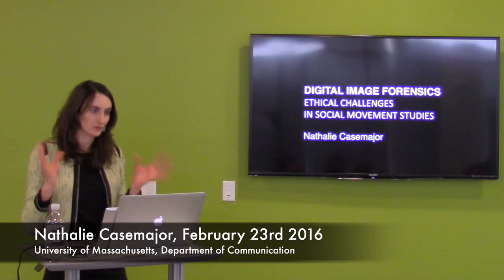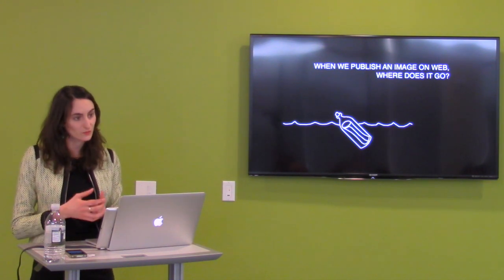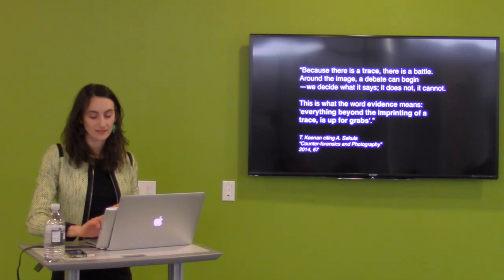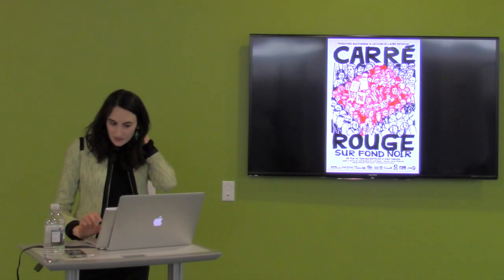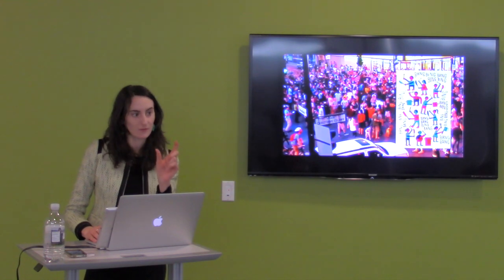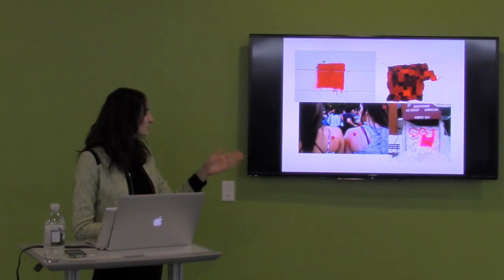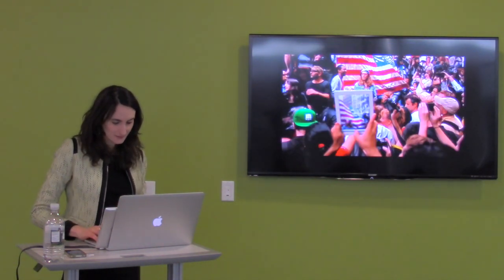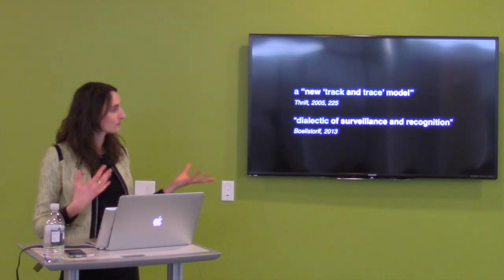Nathalie Casemajor - Digital Image Forensics: Ethical Challenges in Social Movement Studies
The University of Massachusetts Department of Communication Colloquium, recorded on February 23rd, 2016.

(Sorry for the strange lighting)